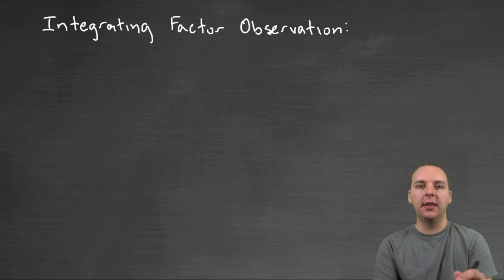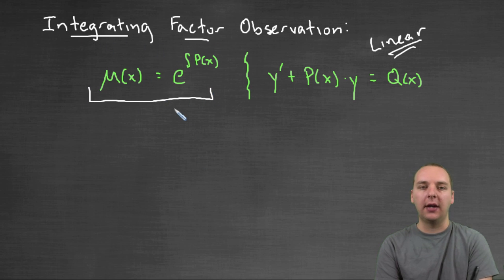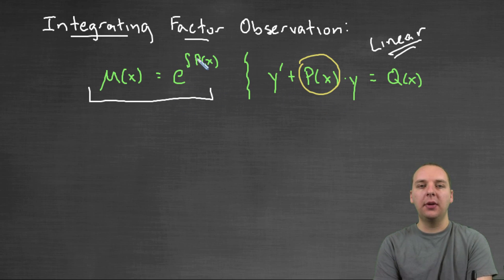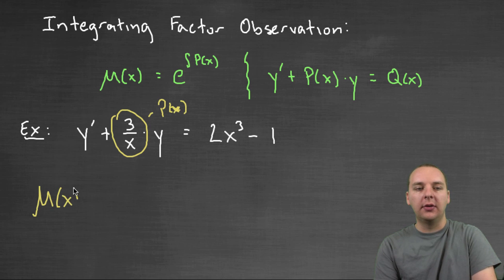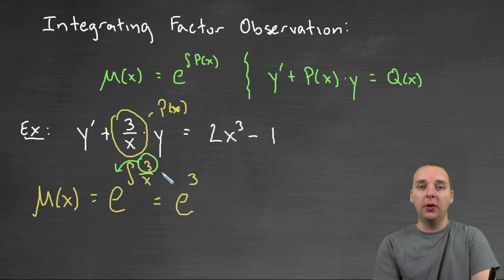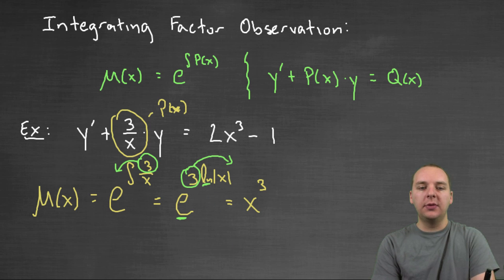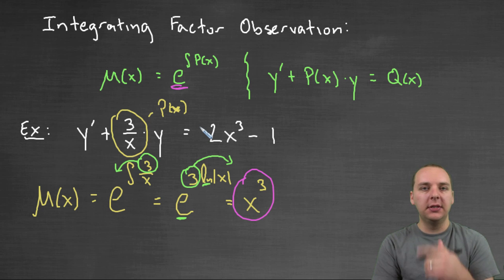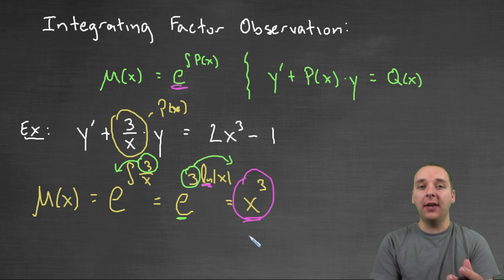Linear Integrating Factor